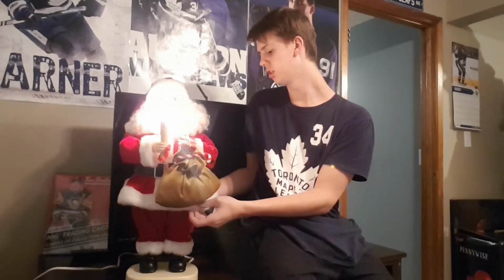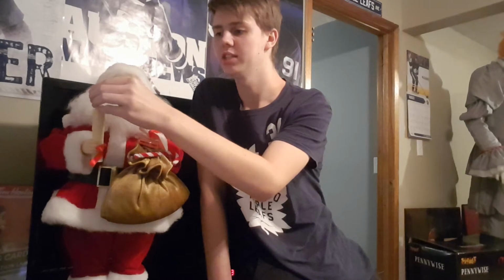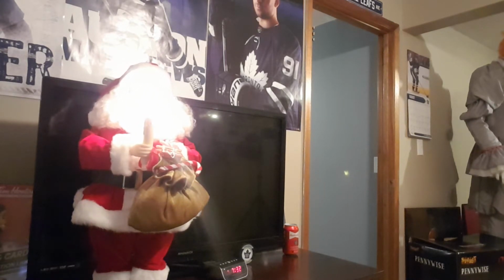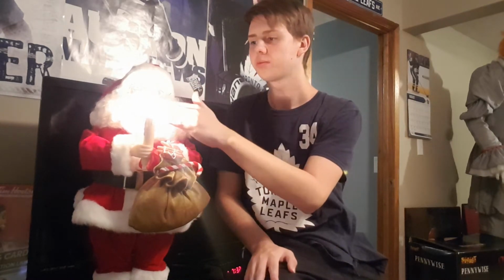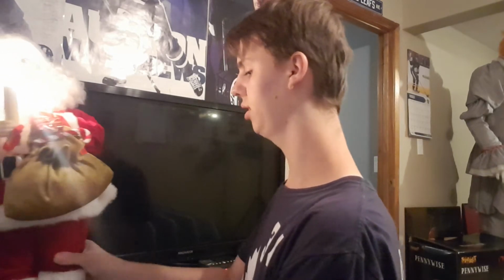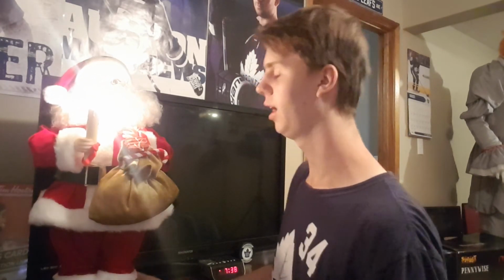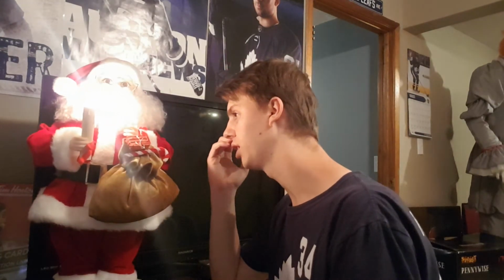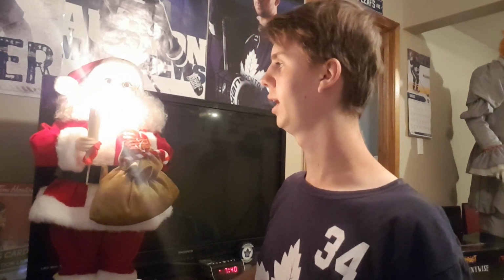More Luck At The Thrift Store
Had to edit the video shorter cause youtube wont allow it to upload right.